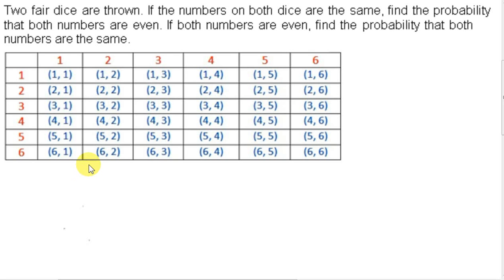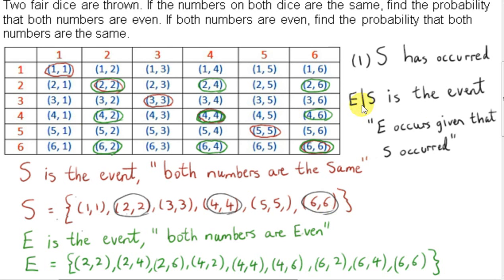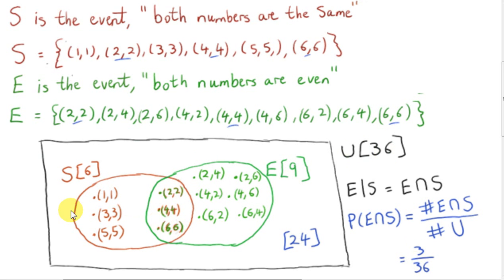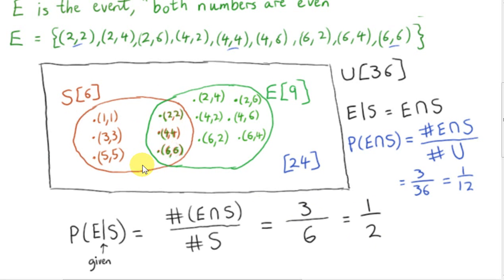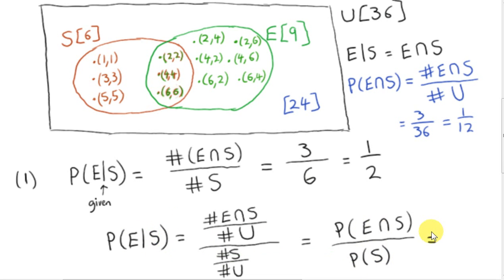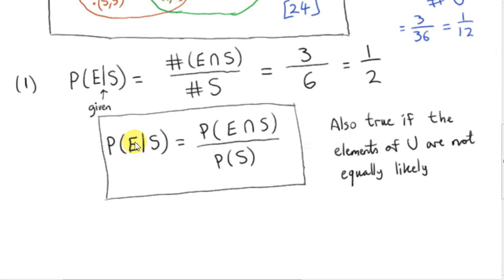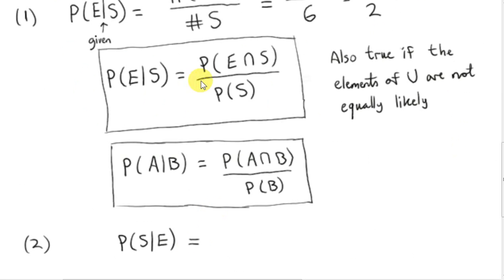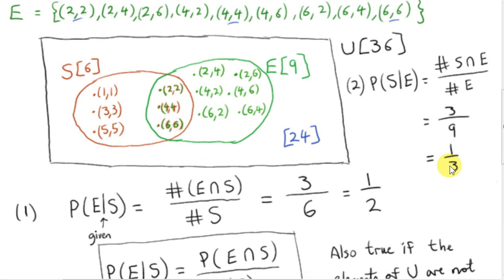Conditional Probability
The probability that event A occurs given that event B has occurred is written P(A|B)
where P(A|B) = P(A∩B)/P(B)